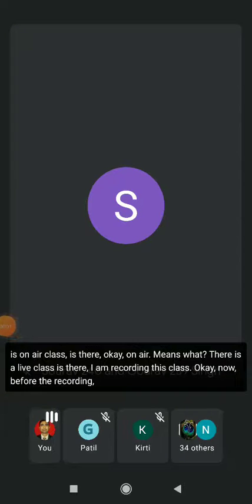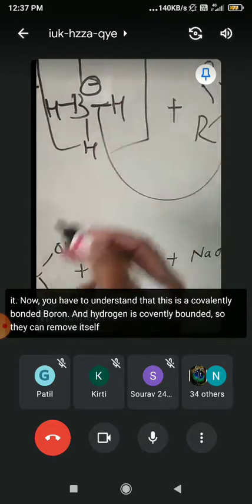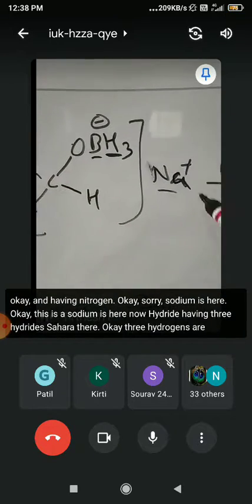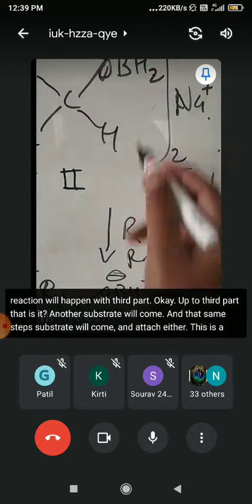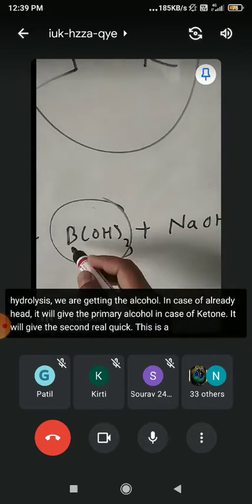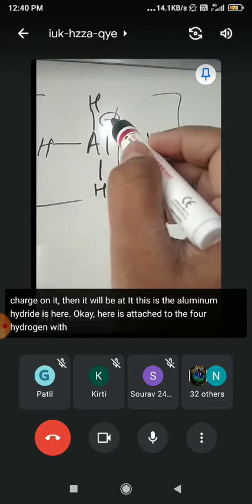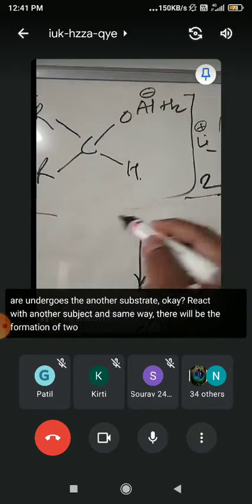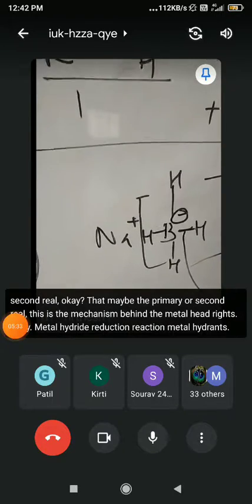metal hydride reduction mechanism